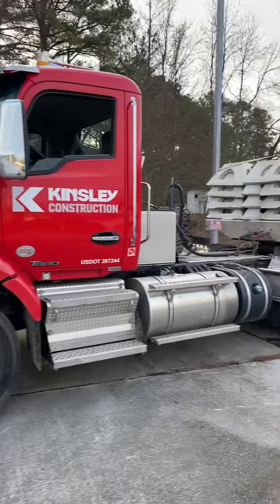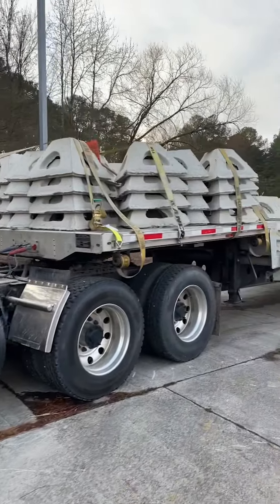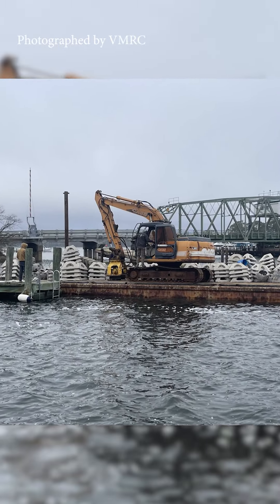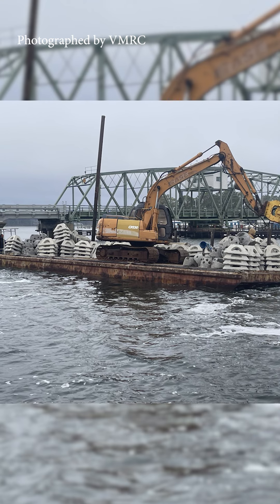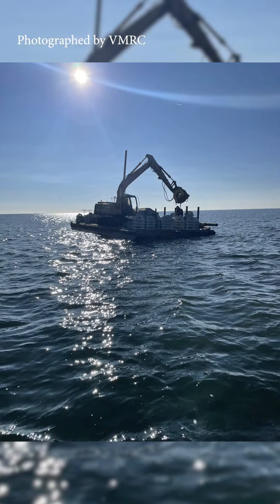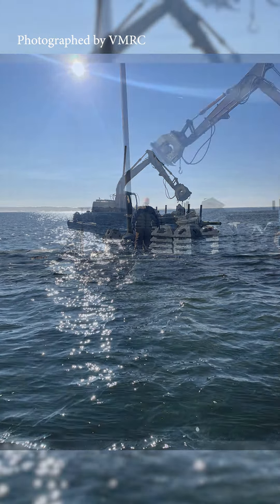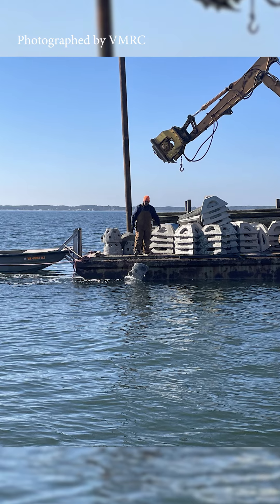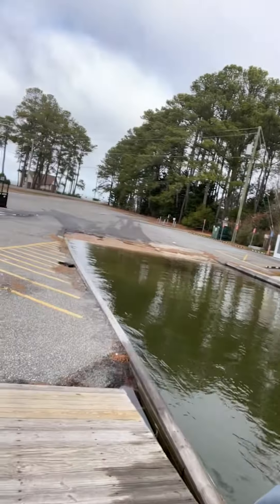Costal Conservation Association Maryland Reef Ball Delivery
CCA Maryland Executive Director David Sikorski and parters delivers new reef balls.

Get involved with CCA Maryland by:

Following Us
Facebook: Costal Conservation Association Maryland